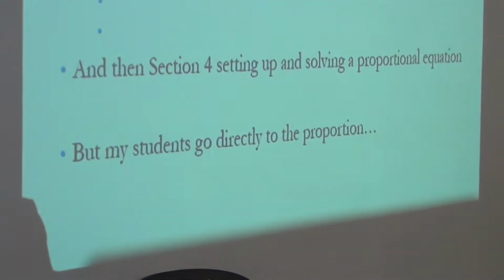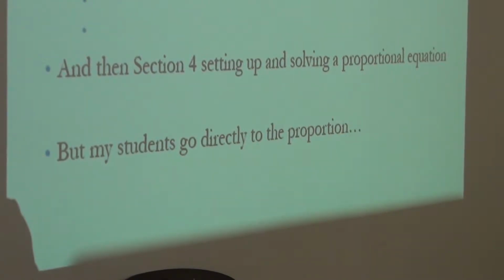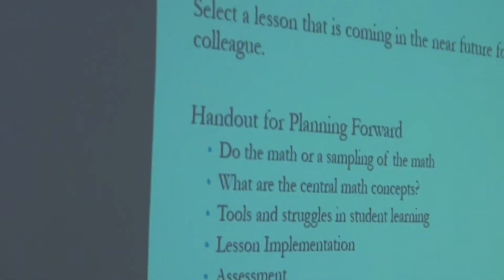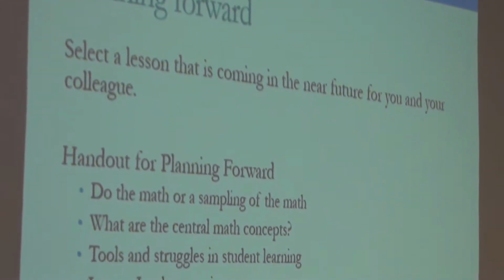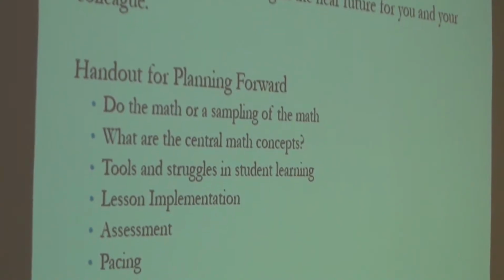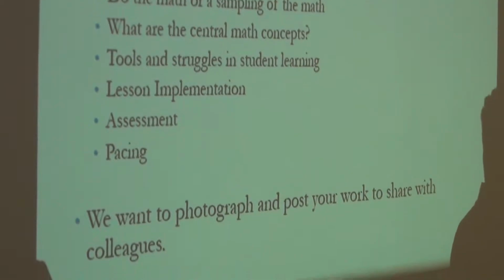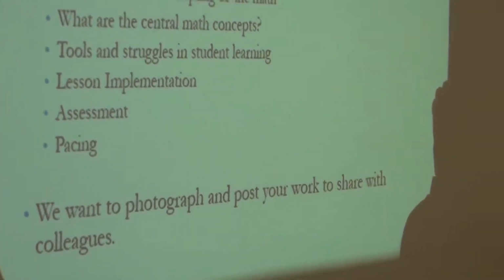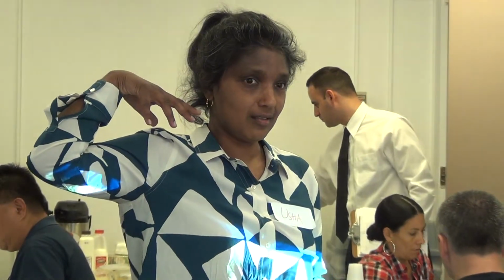CUNY LINCT to Success Mathematics Professional Development Part3